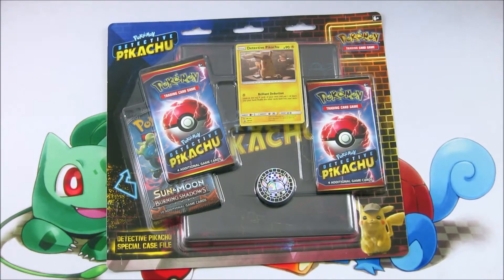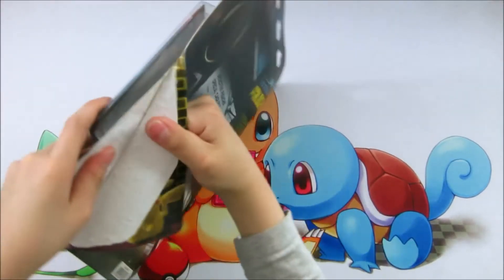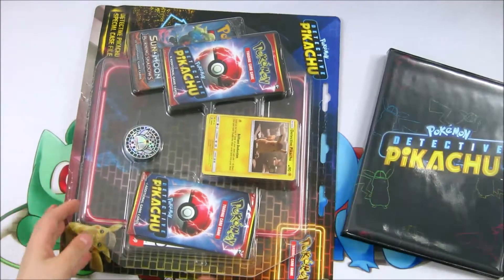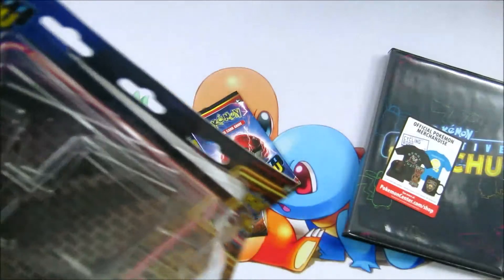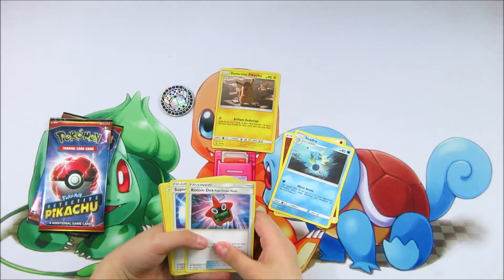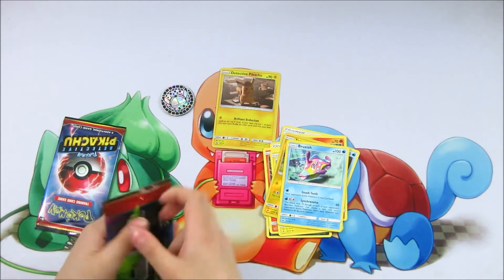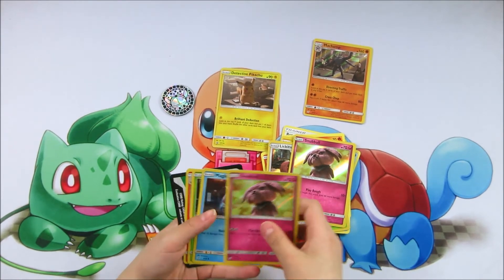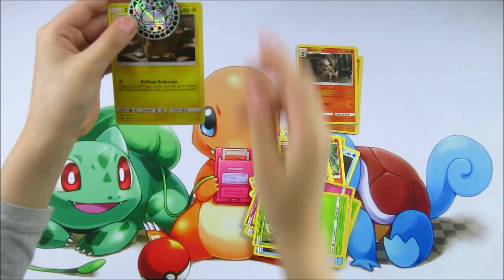Pokemon TCG Opening Pokémon Detective Pikachu Special Case File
Pokemon TCG Opening Pokémon Detective Pikachu Special Case File. This Case file includes: one foil promo card featuring Detective Pikachu, two Pokemon TCG Dectective Pikachu 4 card booster packs, 1 additional Pokemon TCG booster packs, one pikachu head coin, one code card for the Pokemon Trading Card Game Online. We pulled machamp, Arcanine